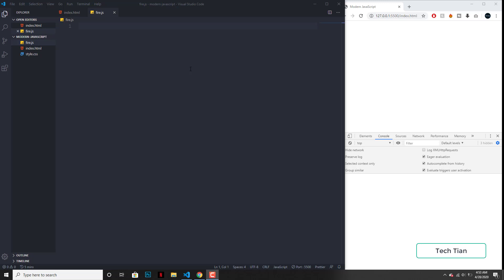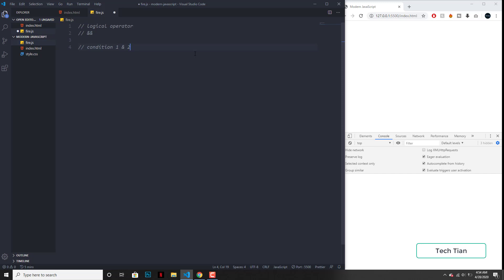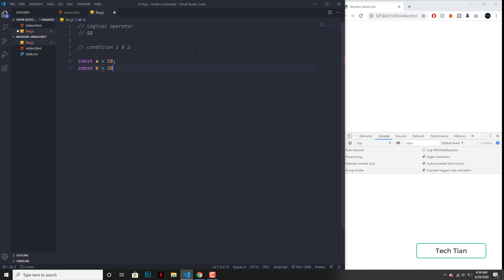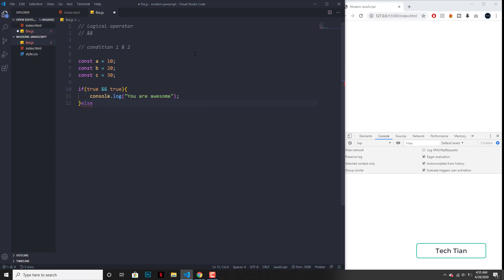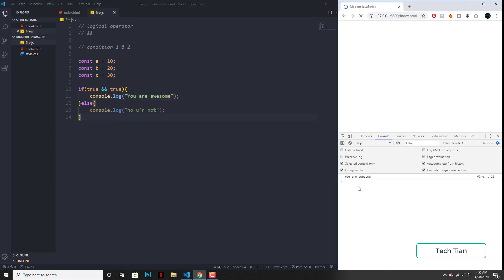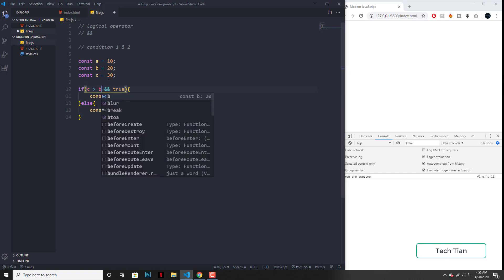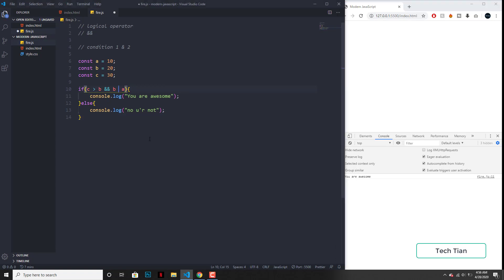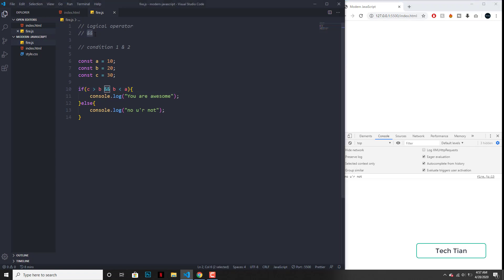Modern JavaScript Tutorial for Beginners Part 22 | Logical Operator && | Tech Tian